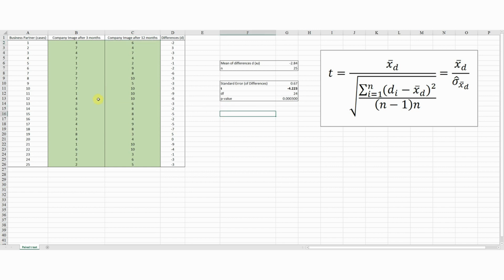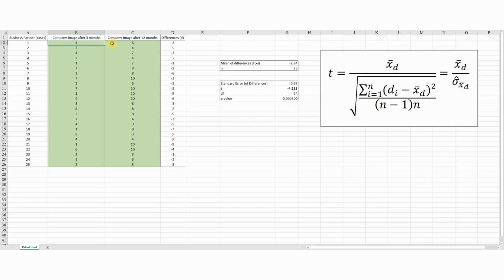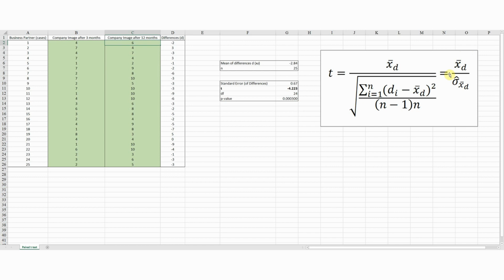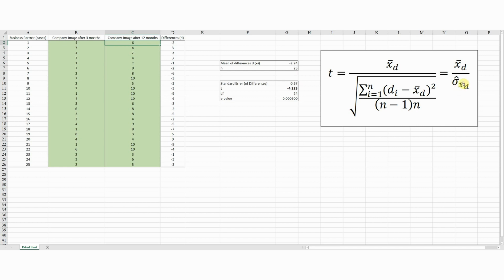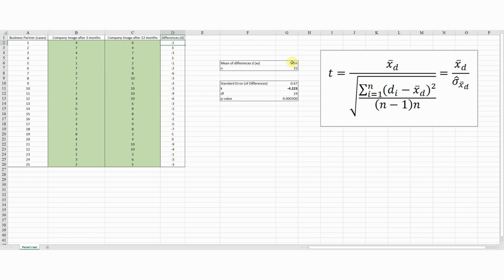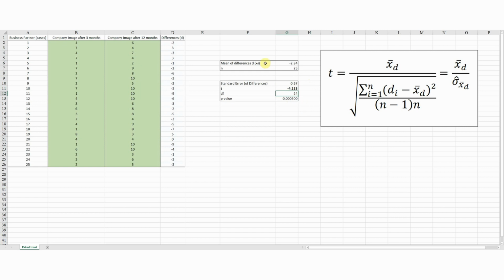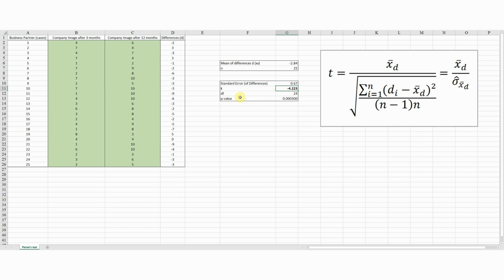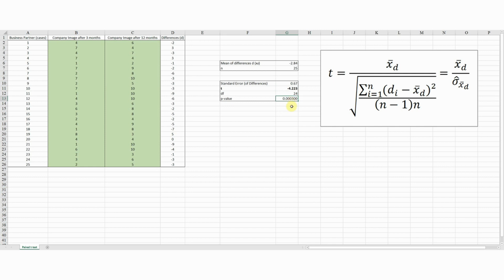Paired Samples t-test: Explained step-by-step, How to in Excel , Formula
I explain step-by-step how you *calculate the t-value of a paired samples t-test* (also known as dependent samples t-test, or paired t-test) in Excel. A paired samples t-test commonly uses the measurements taken from the same individuals but at two different points in time (repeated measures) and compares the differences. For example, the launch of a communications campaign to improve the image of a company (comparison: before and after the campaign of the program).

*Books* 📚
➼ This is a book that discusses the included statistical analyses thoroughly (underlying theory etc.) and with good explanations (software implementations focus SPSS and SAS). I found this book very helpful during my doctoral studies: Tabachnick, Barbara G., Linda S. Fidell (2013). Using multivariate statistics. 6th edition, Pearson.
➼ A book by Field about statistical analyses using the software SPSS which I found useful as a master's student and as a university lecturer. The statistics behind the tests are explained as far as necessary, all analyses and clickflows how to run them are described well. The books uses rather particular examples sometimes but if you like this kind of humour this book is for you: Field, A. (2013). Discovering statistics using IBM SPSS statistics, Sage.

Chapters:
00:00 Introduction to paired samples t-test
00:05 Assumptions of paired samples t-test
00:10 Start of tutorial paired samples t-test in Excel